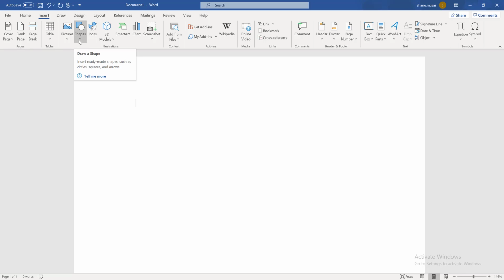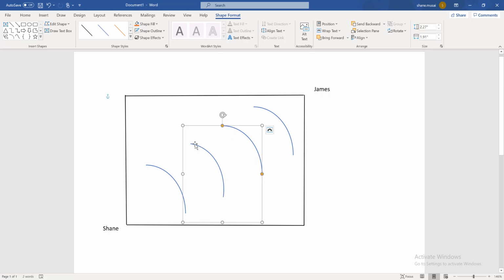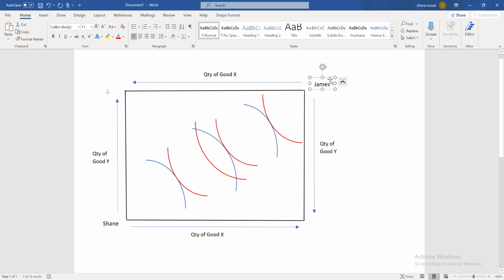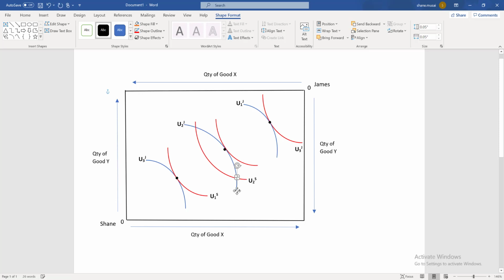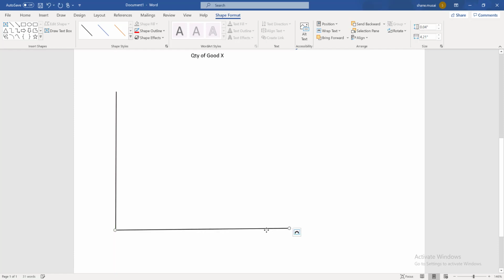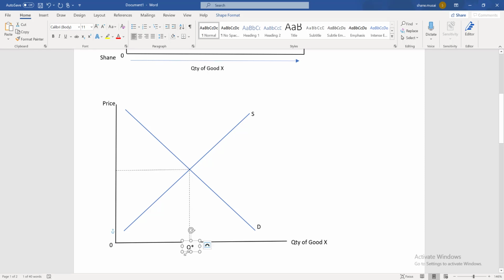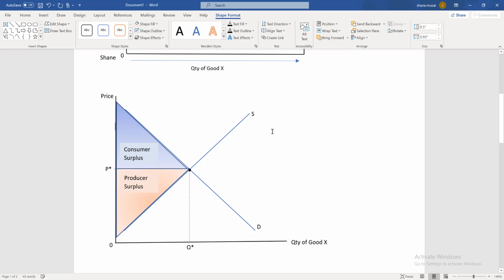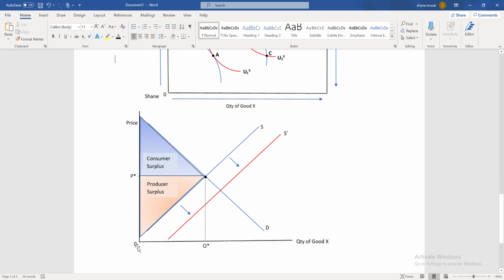Creating Simple Economics Graphs on Microsoft Word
This video was created to help microeconomics students across various universities to help sketch simple graphs on Microsoft word for their take-home exams or assignments. Since universities around the world are closed due to the COVID-19 pandemic, teachers and students have shifted to a more digital medium for teaching and learning. This video will help students with that transition.